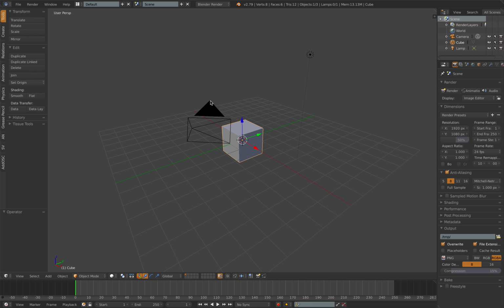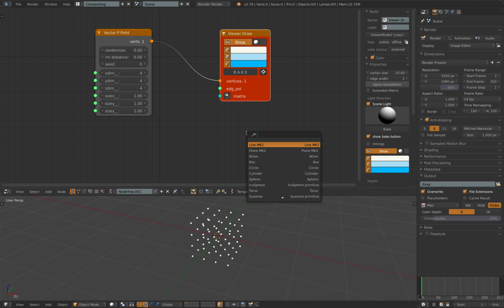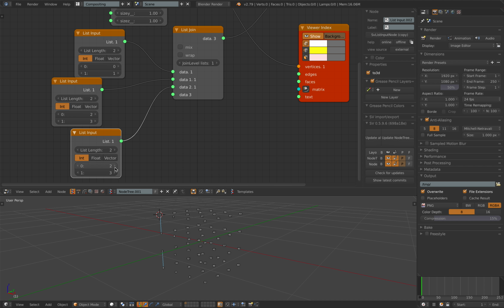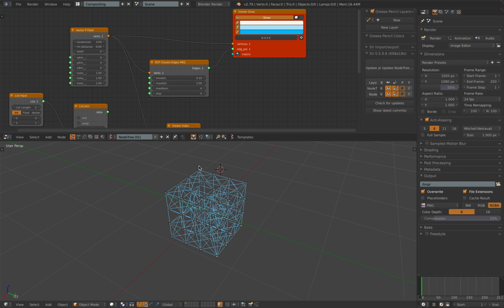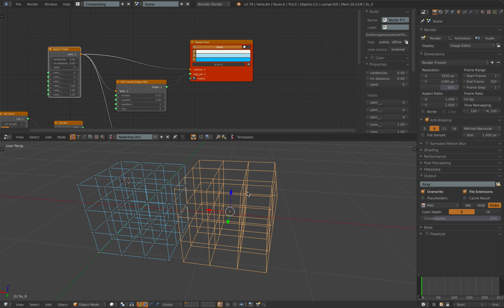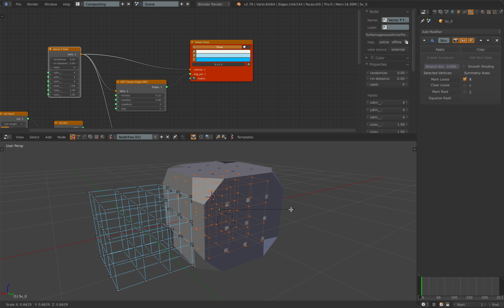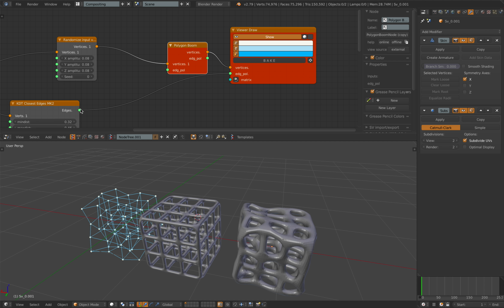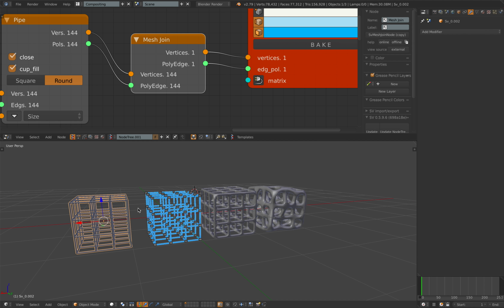LIVENODING 939 / SV Basic Box Edge Connection KDTree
In this video, I am talking about basic idea of edge indices to connect 2 pair of points to make edges using Sverchok Add-On in Blender.

Then I use KDTree algorithm node to find closest points to make edges, then we ended up with a couple of variations of box edge.

This is a fun area to study and to try yourself to think about algorithm and number pattern over grid of points.